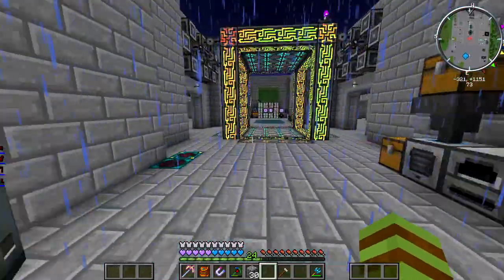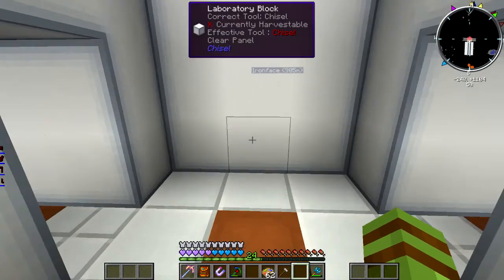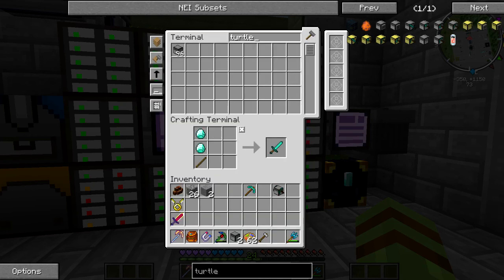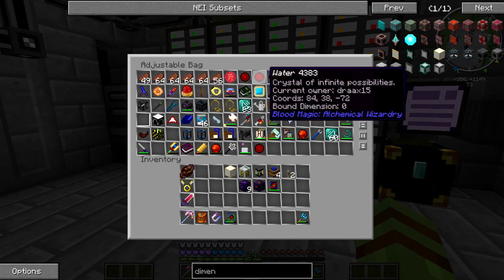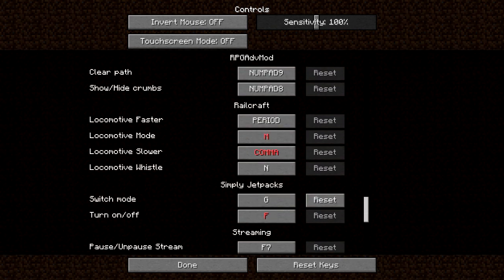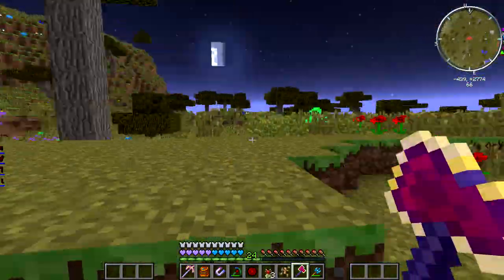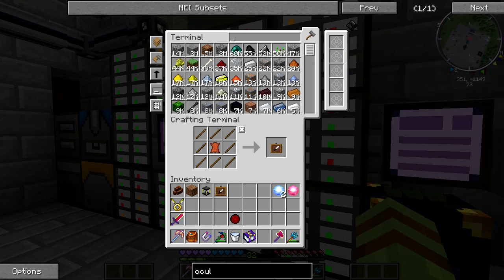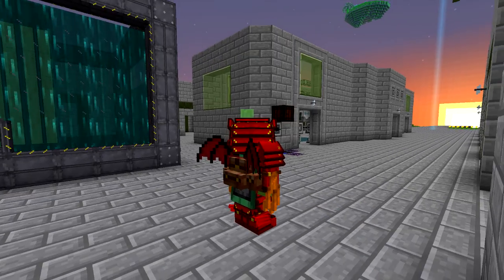Hypermine Modsauce - Ep 13 - Patreon Tribute and Ars Magica??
HyperMine is a private (whitelisted) server hosted by Zueljin.